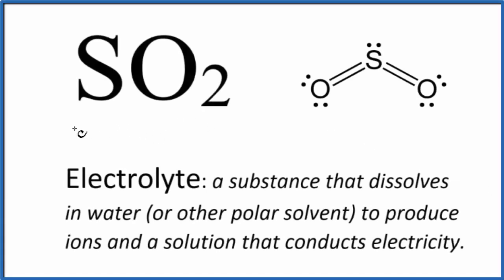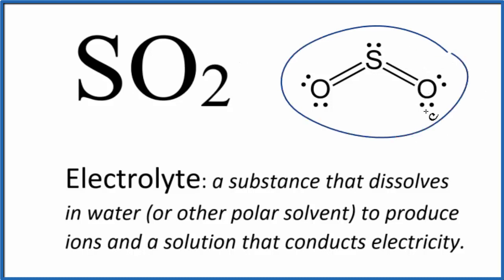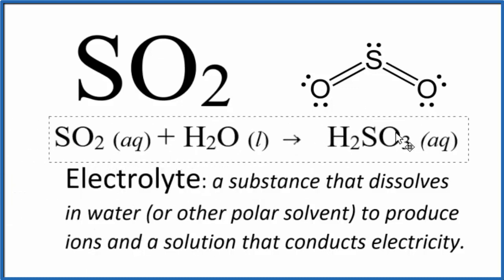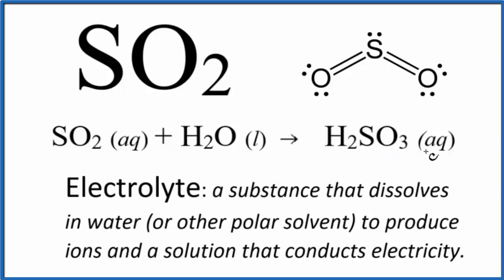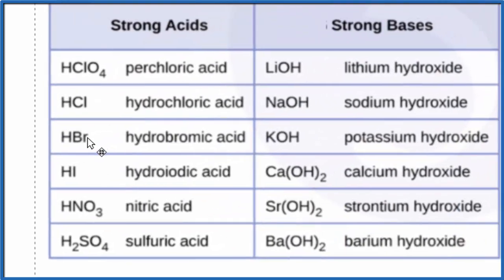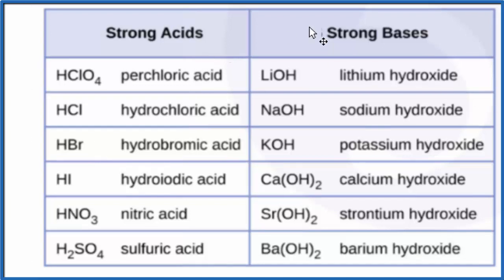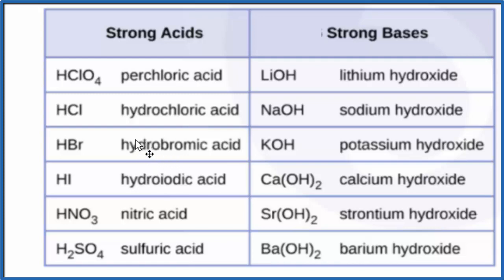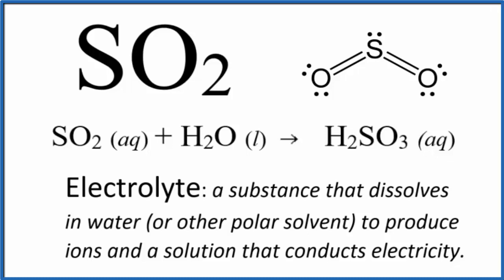Is SO2 (Sulfur dioxide) an Electrolyte or Non-Electrolyte?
To tell if SO2 (Sulfur dioxide) is an electrolyte or non-electrolyte we first need to know what type of compound we have. Because S is a non-metal and O is a non-metal we know that SO2 is a covalent/molecular compound.

Most molecular compounds are insoluble in water.

Since Sulfur dioxide is insoluble in water it will not dissociate into its ions. Therefore we know that SO2 is a non-electrolyte.

Dissolving electrolytes in water will produce a solution that will conduct electricity. In the case of SO2, a non-electrolyte, it will not dissociates into ions in water and the solution will not conduct electricity.

Classifying Electrolytes

- Strong Electrolyte: completely dissociate in solution and conducts electricity. Soluble ionic compounds and strong acids are electrolytes.
- Weak Electrolyte: partially dissociate in solution and poorly conduct electricity.
- Non-electrolytes: do not dissociate into ions and do not conduct electricity. Most molecular compounds are non-electrolytes.

Helpful Resources